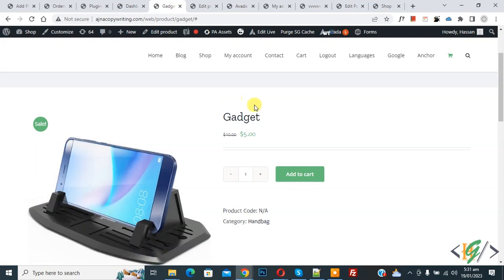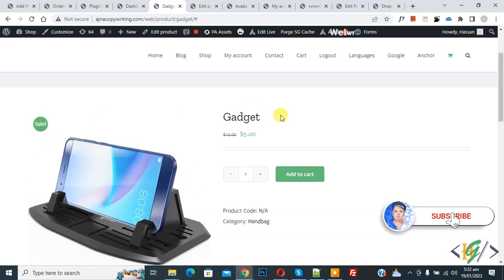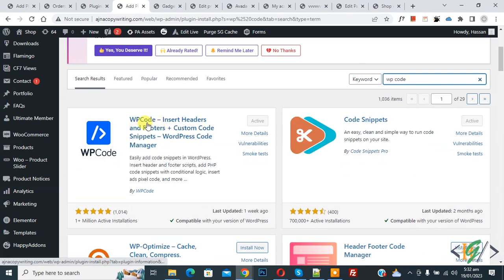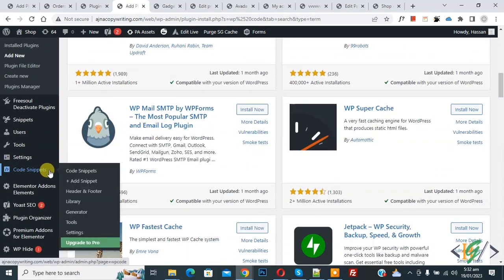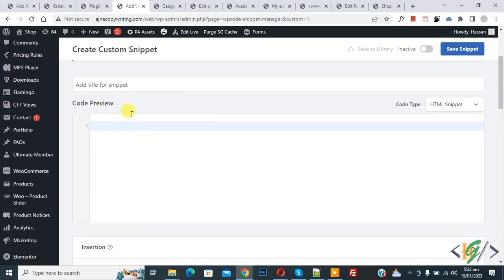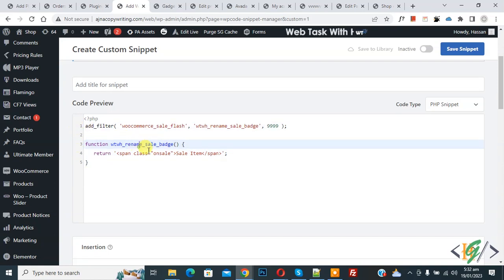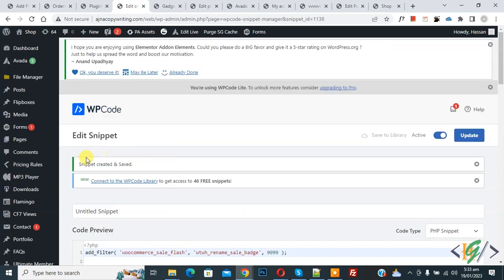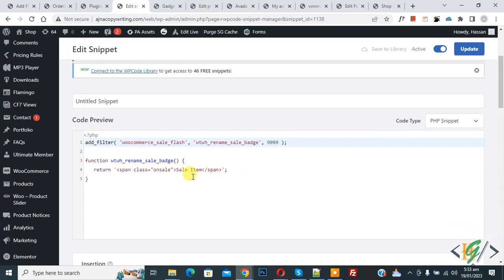How to Rename Sale! Label on Products using Custom Code in WooCommerce WordPress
In this woocommerce tutorial for beginners you will learn how to edit or change text on sale! badge on shop and product pages using custom php snippet in wordpress website.

* Find Custom Code in Top Pinned Comment Section.

* You can add your text instead of Sale Item in code.